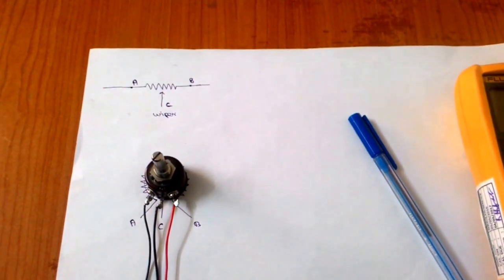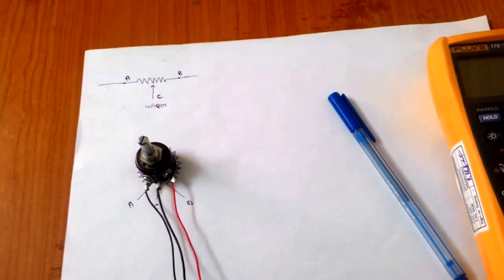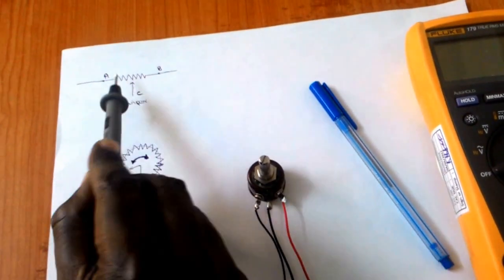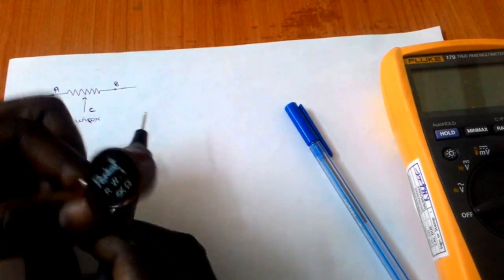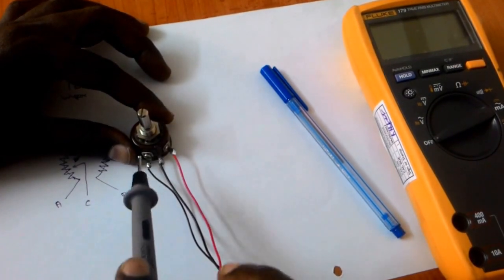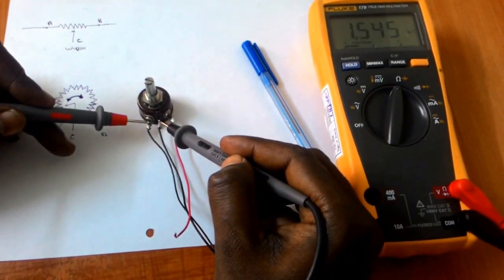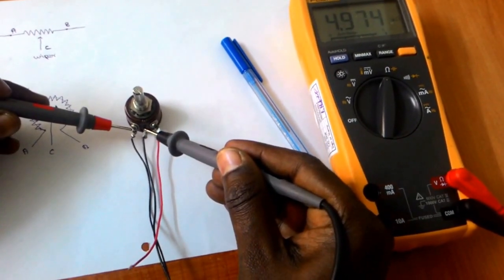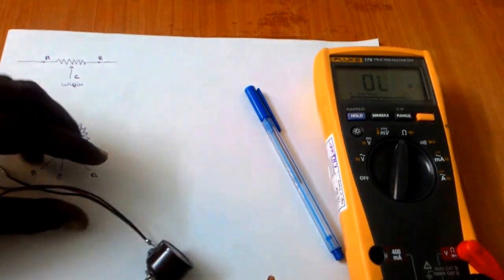Potentiometer Basics Operation Working Connection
How to use Potentiometer (POT)? How to connect the potentiometer? working and internal structure... The pot has three terminals .. wiper...